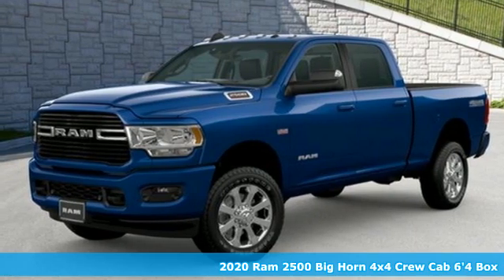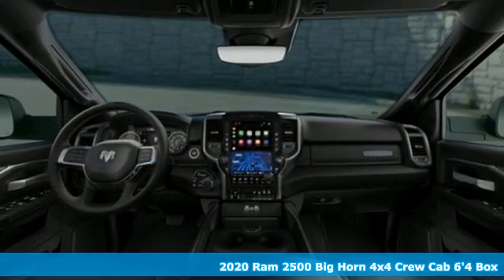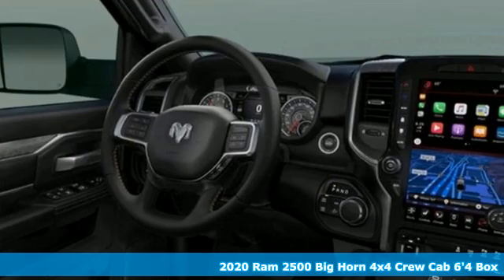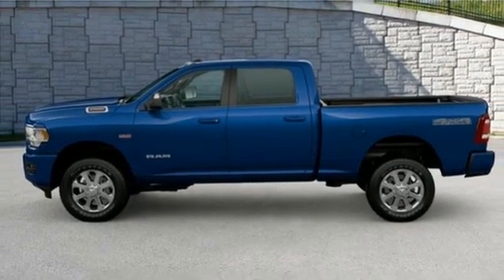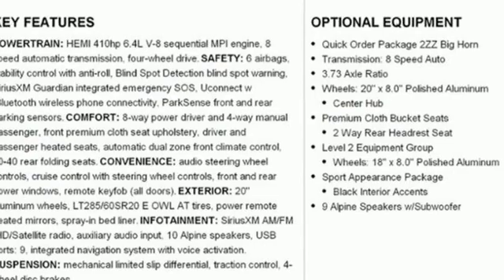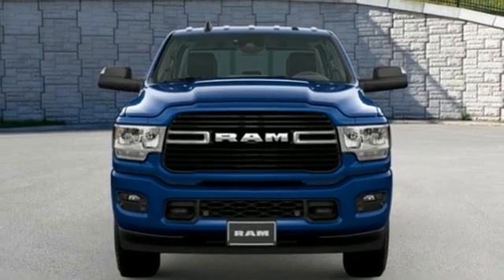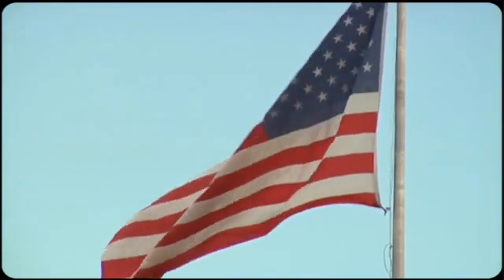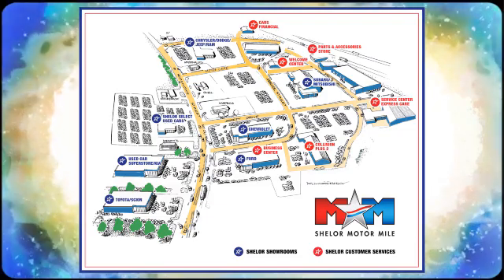New 2020 Ram 2500 Christiansburg VA Blacksburg, VA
Year: 2020
Make: Ram
Model: 2500
Trim: Big Horn 4x4 Crew Cab 6'4 Box
Engine: 6.4L 8 Cylinder Engine
Transmission: 8-Speed A/T
Color: Patriot Blue Pearl Coat
Interior: MJX9
Stock #: DC200679
VIN: 3C6UR5DJ1LG211836
Heated Seats, NAV, ANTI-SPIN DIFFERENTIAL REAR AXLE, 4x4, Back-Up Camera, LEVEL 2 EQUIPMENT GROUP, OFF ROAD PACKAGE, TRANSMISSION: 8-SPEED AUTO (8HP75-LCV... SPRAY IN BEDLINER. Big Horn trim, Patriot Blue Pearl Coat exterior. CLICK ME!br /br /KEY FEATURES INCLUDEbr /4x4, Back-Up Camera, Trailer Hitch Privacy Glass, Keyless Entry, Child Safety Locks, Electronic Stability Control, Brake Assist. br /br /OPTION PACKAGESbr /LEVEL 2 EQUIPMENT GROUP Radio: Uconnect 4 w/8.4 Display, Google Android Auto, 1-Yr SiriusXM Radio Service, SiriusXM Satellite Radio, Integrated Center Stack Radio, For More Info, Call , 8.4 Touchscreen Display, Apple CarPlay, Rear Window Defroster, Blind Spot & Cross Path Detection, Power Folding Mirrors, Power Adjust/Fold & Heated Black Tow Mirrors, LED Tail Lamps, Rear View Auto Dim Mirror, Power Adjustable Pedals, Leather Wrapped Steering Wheel, Rear Power Sliding Window, Rear Dome w/On/Off Switch Lamp, Front Fog Lamps, Glove Box Lamp, Footwell Courtesy Lamp, 115V Auxiliary Rear Power Outlet, Dual Remote USB Port, Heated Front Seats, Heated Steering Wheel, Foam Bottle Insert (Door Trim Panel), Wheels: 18 x 8.0 Polished Aluminum, Dampened Tailgate, Security Alarm, Locking, RADIO: UCONNECT 12.0 W/NAVIGATION Google Android Auto, 1-Yr SiriusXM Radio Service, SiriusXM Traffic Plus, SiriusXM Satellite Radio, Disassociated Touchscreen Display, HD Radio, For Details Visit DriveUconnect.com, For More Info, Call , 1-Year SiriusXM Guardian Trial, 12 Touchscreen Display, Air Conditioning ATC w/Dual Zone Control, 5-Year SiriusXM Travel Link Service, GPS Navigation, 5-Year SiriusXM Traffic Service, SiriusXM Travel Link, SiriusXM w/360L, Apple CarPlay br /br /Tax DMV Fees & $597 processing fee are not included in vehicle prices shown and must be paid by the purchaser. Vehicle information and equipment is based off standard equipment as decoded from VIN and may vary from vehicle to vehicle.br / Chevrolet Ford Chrysler Dodge Jeep & Ram prices include current factory rebates and incentives some of which may require financing through the manufacturer and/or the customer must own/trade a certain make of vehicle. Residency restrictions apply see dealer for details and restrictions. All pricing and details are believed to be accurate but we do not warrant or guarantee such accuracy. The prices shown above may vary from region to region as will incentives and are subject to change.